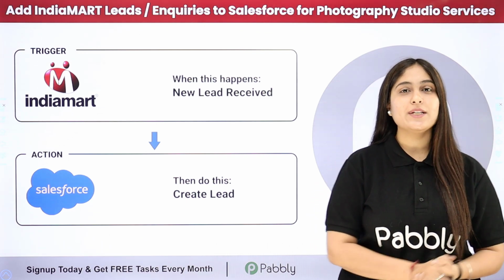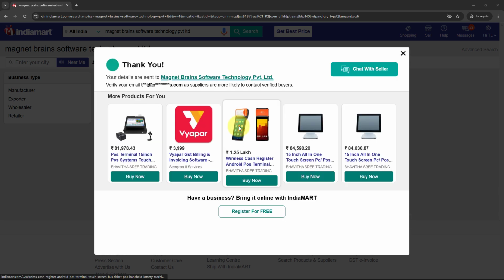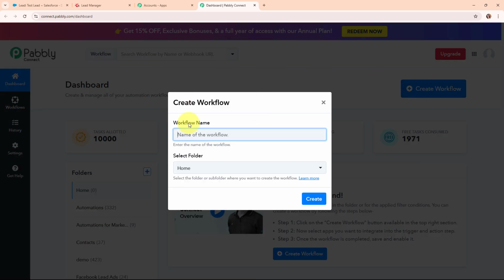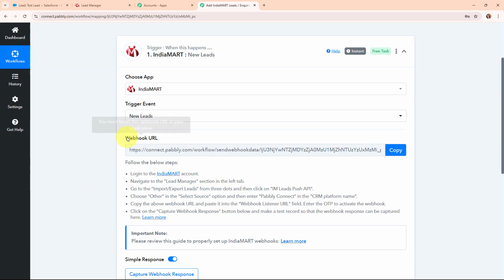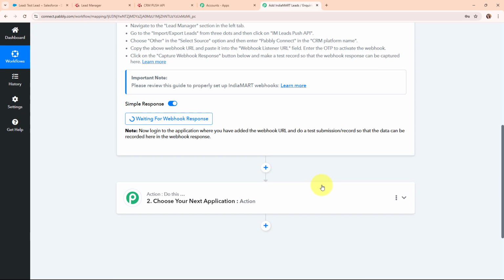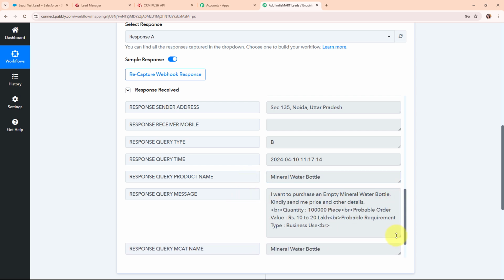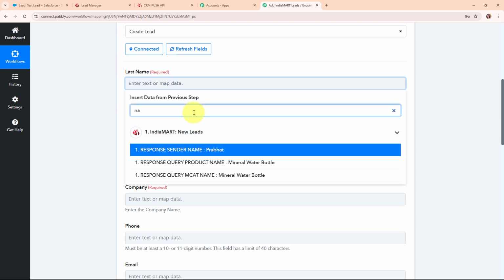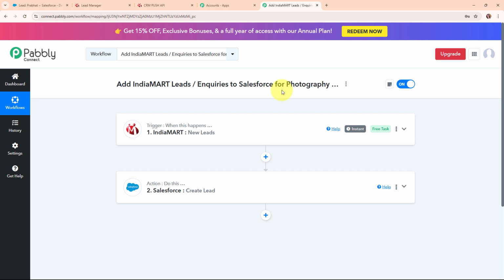How to Add IndiaMART Leads / Enquiries to Salesforce for Photography Studio Services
In this video tutorial, we'll guide you through the process of adding IndiaMART leads and enquiries to Salesforce for your Photography Studio Services using Pabbly Connect.

IndiaMART is a leading platform for finding and connecting with suppliers, and Salesforce is a top CRM for managing customer relationships. By integrating IndiaMART with Salesforce through Pabbly Connect, you can automatically add leads and enquiries from IndiaMART to your Salesforce account. This integration ensures that you never miss a lead, allowing you to manage all your potential clients and customers efficiently in one place.

This step-by-step guide will help you save time and improve lead management for your Photography Studio Services by streamlining your CRM processes.

Use Case
As a photography studio offering services like weddings, events, and portfolio shoots, I receive many leads and inquiries through IndiaMART. Managing these leads manually can be time-consuming and prone to errors. By automatically adding IndiaMART leads to Salesforce, I can keep all my inquiries organized in one place. This helps me track follow-ups, categorize potential clients, and plan my sales process more effectively. For example, when someone inquires about wedding photography, their details go directly into Salesforce, making it easy to send them personalized packages or offers. This automation saves time and ensures I don’t miss out on valuable leads.

Benefits of Pabbly Connect:

1. Automation: Save time, money, and resources by automating tasks.

2. Integration: Connect various web services to create efficient workflows.

3. Security: Enjoy industry-standard security for your data.

4. Scalability: Easily add new applications and services to your workflow.

5. Cost-effective: Choose from plans suitable for different business sizes, with no charges for internal tasks.